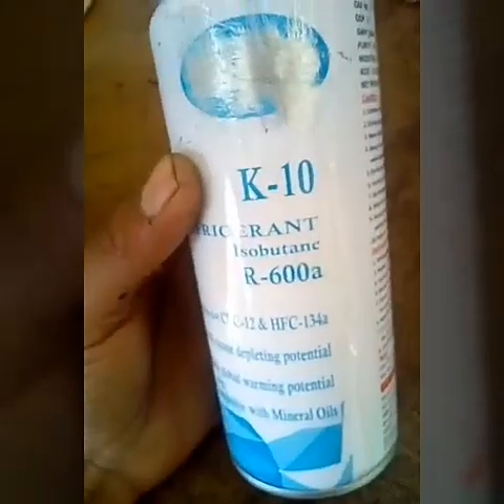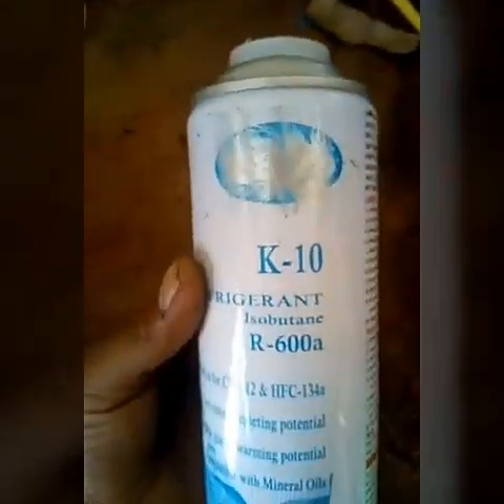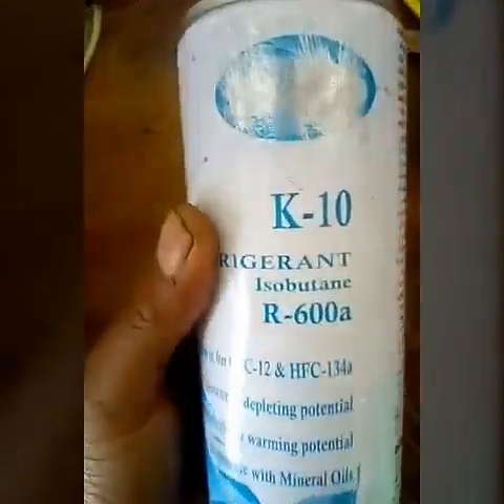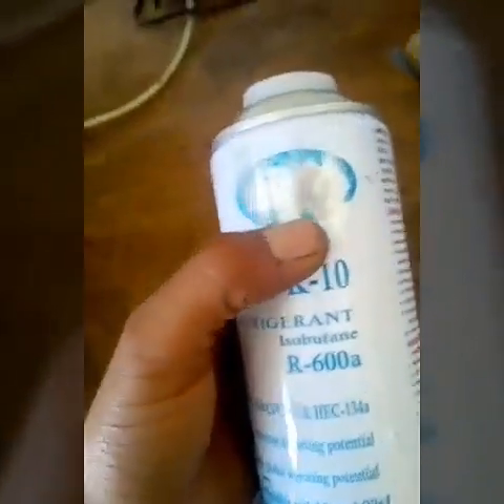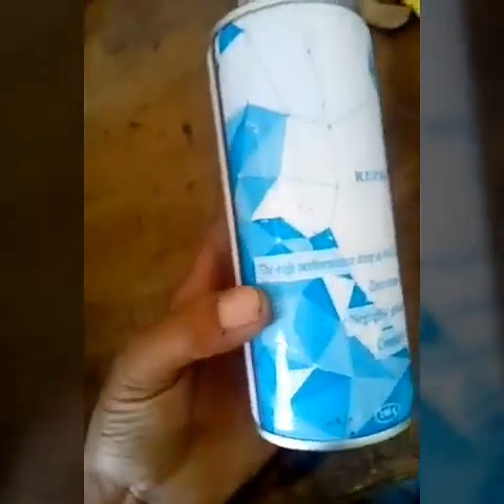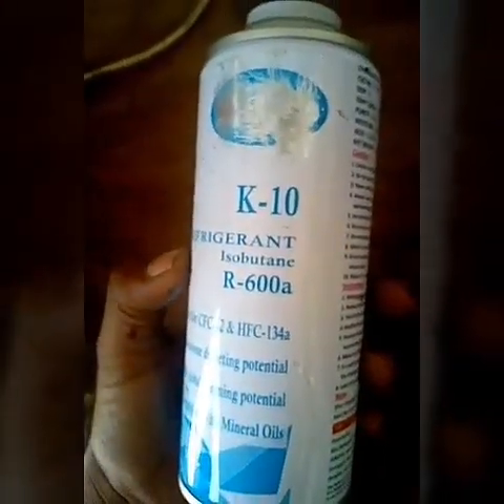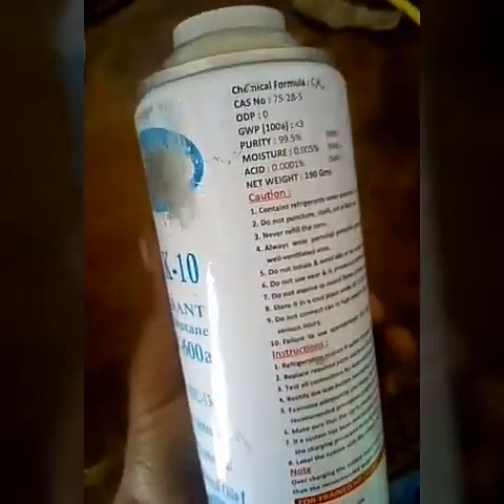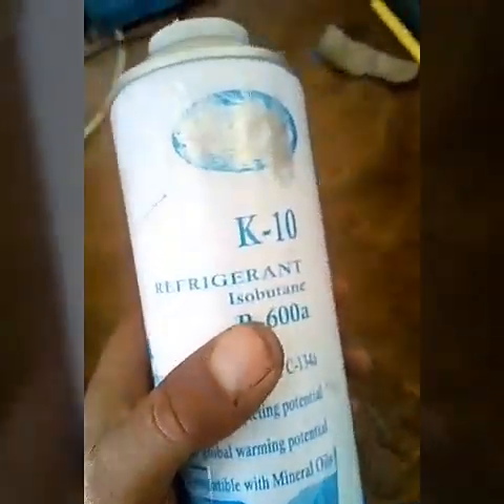Replace R134a With R600a Refrigerator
Here are the answer for frequently asked
Question s

What is the diffrence betweet iso butane
R600a and R134

Cannwe replace r134a with iso butane

Can we Replace r600a with R 134a

What is the reason to be more cautious
When handling iso butane